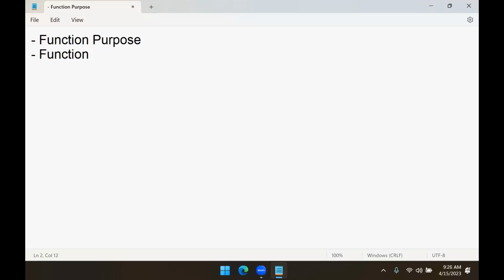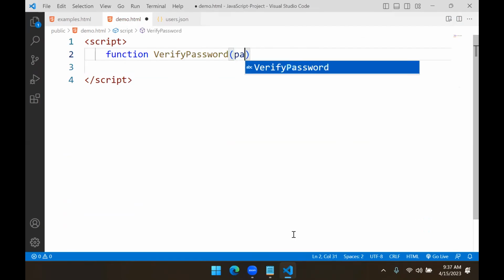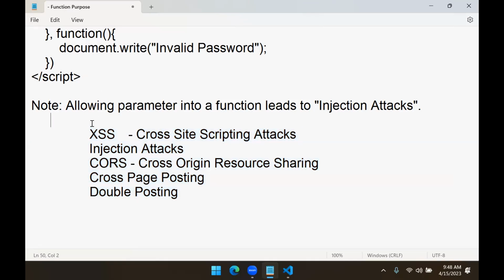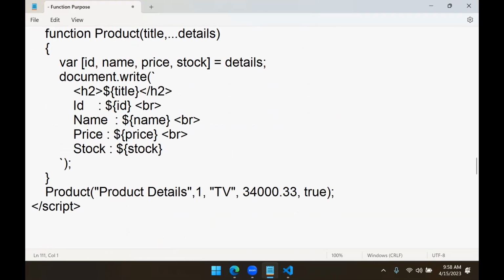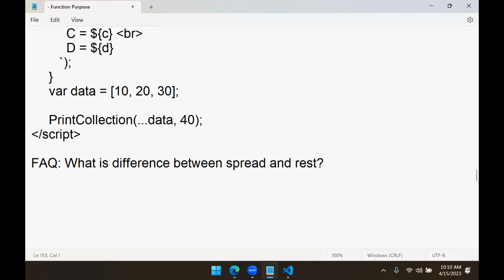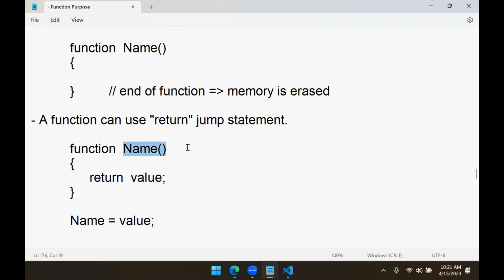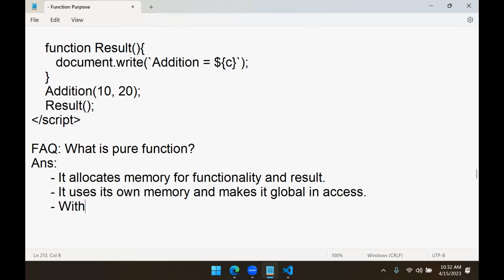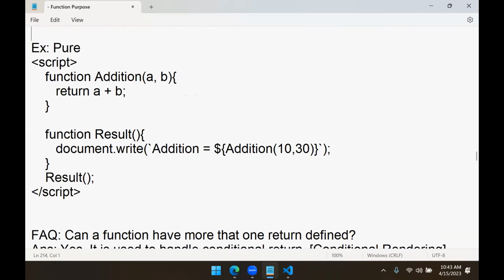Session 37 15th Apr JavaScriptInDepth